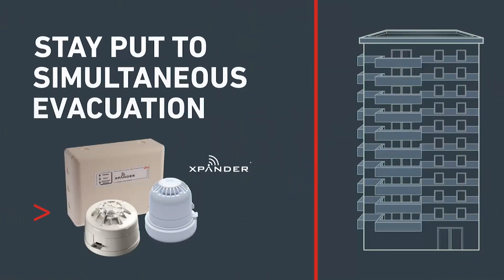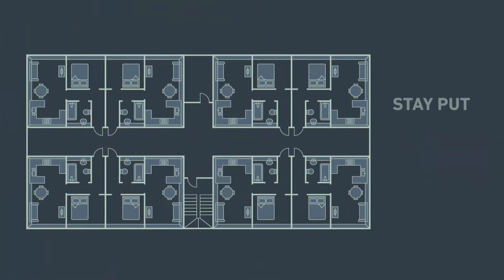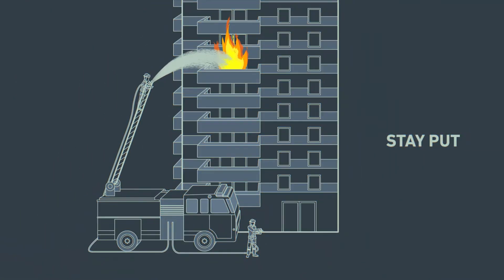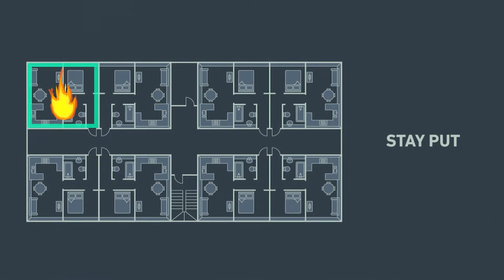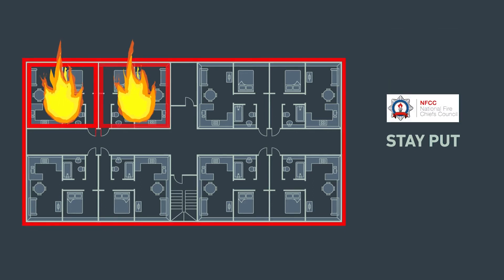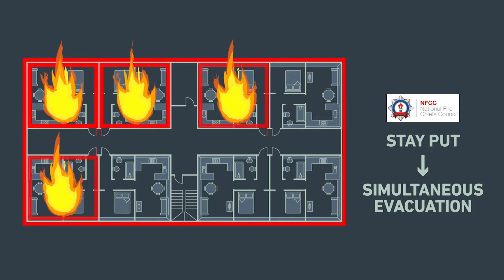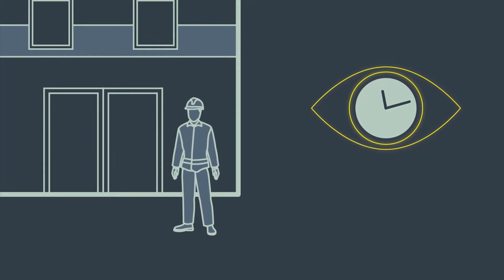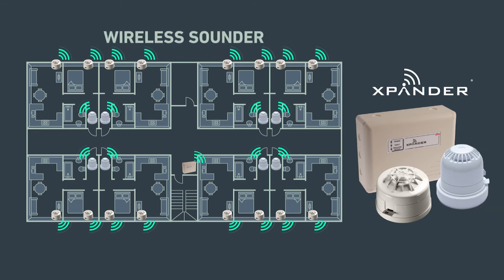Stay Put to Simultaneous Evacuation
We explain when the Stay Put policy should be changed to Simultaneous Evacuation and why.

For more information on how to protect High-rise residential buildings,